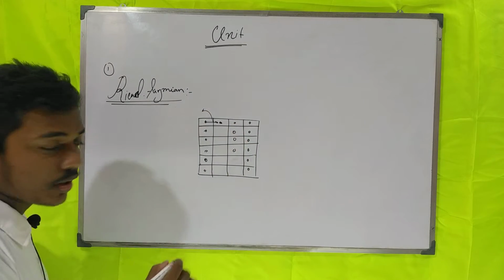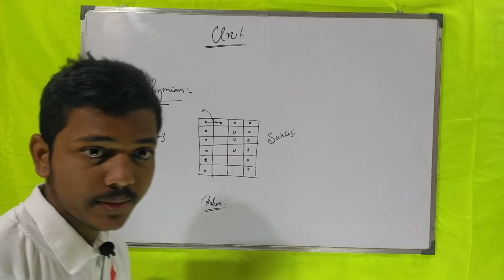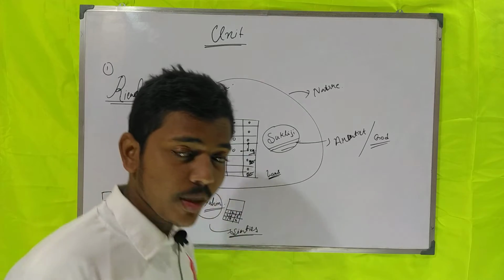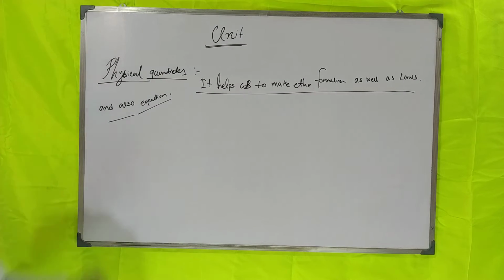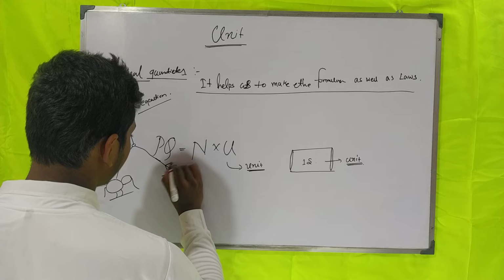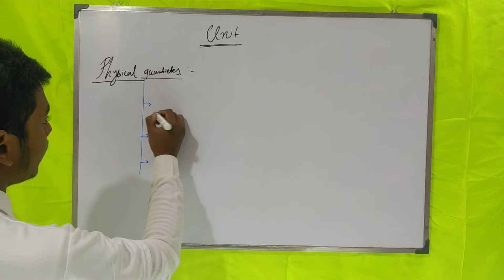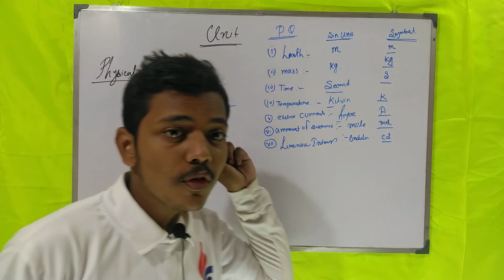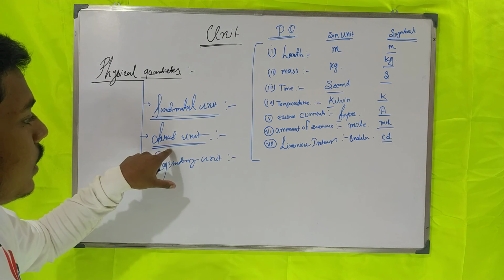lecture number 1 ( unit & measurement ) class 11th neet and JEE {Gitanjali series}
this is the first video lecture of Gitanjali series 🙏